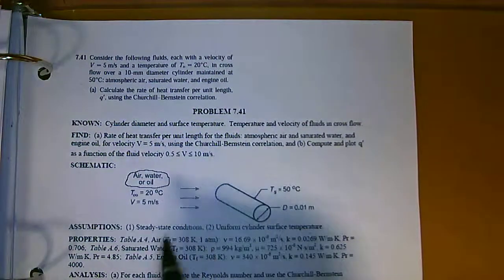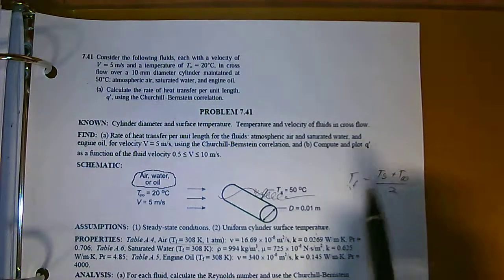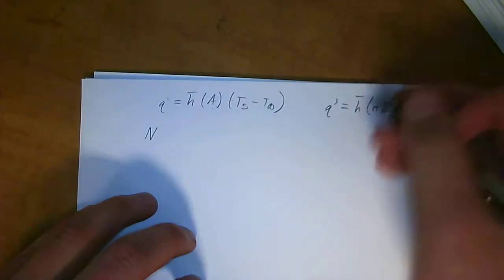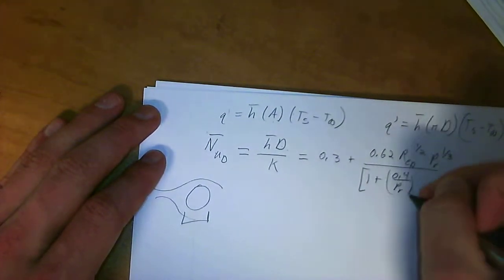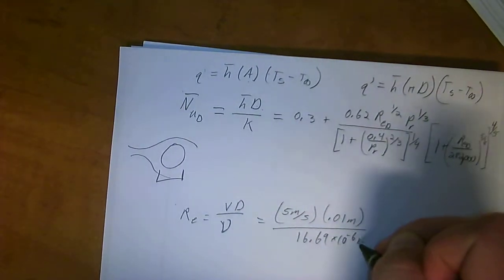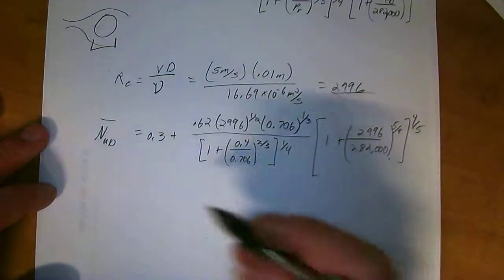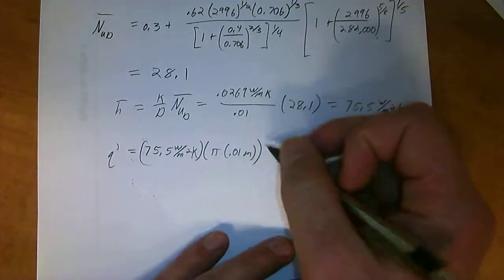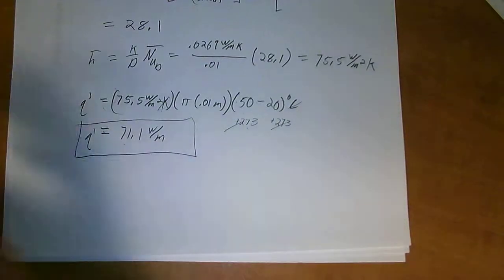churchill bernstein correlation